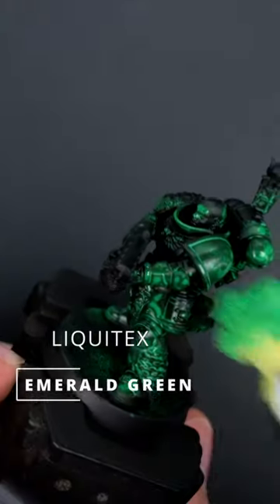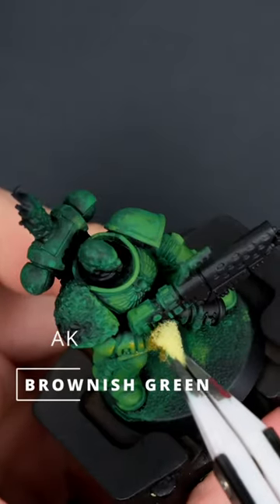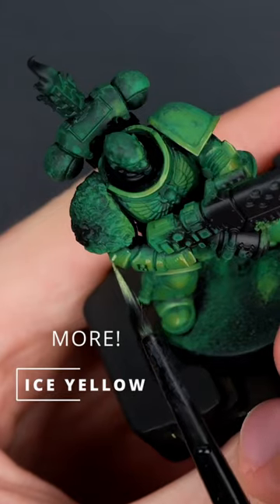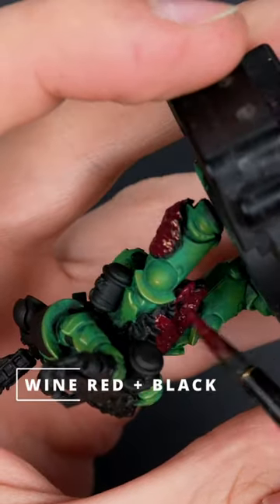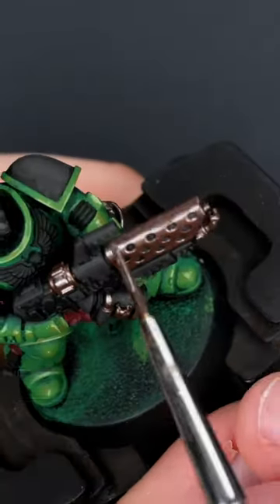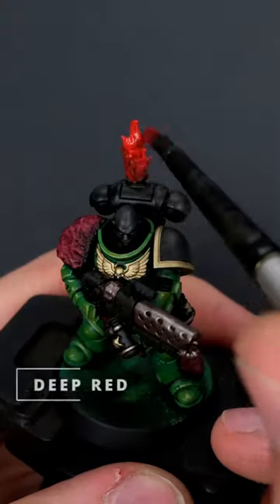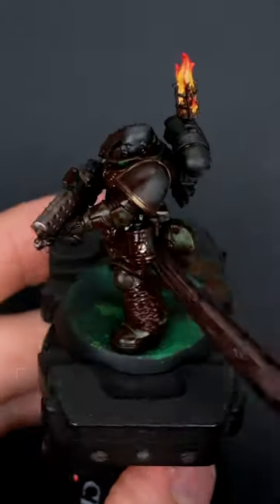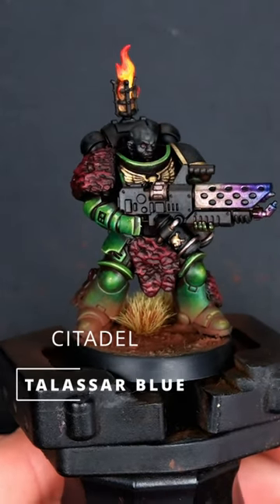"Nice Guys" got Sponged 🤬salamanders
Painting the Salamanders of Warhammer 40k Space Marine Chapter. No Airbrush, just a sponge and a brush.